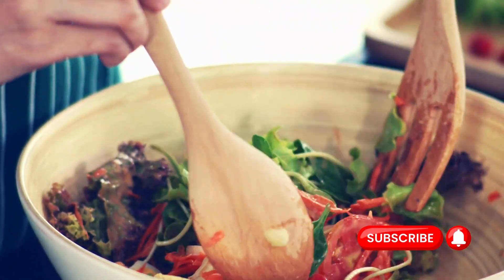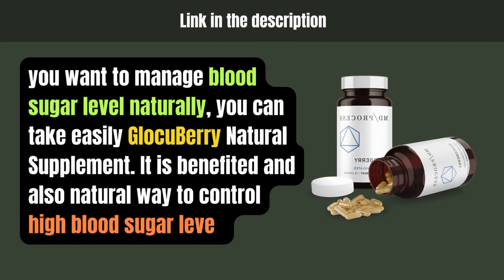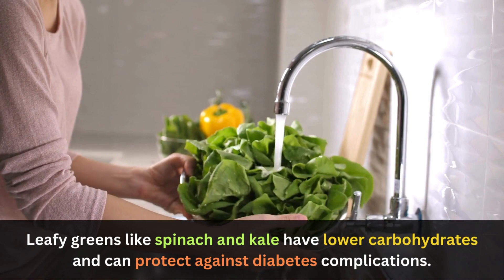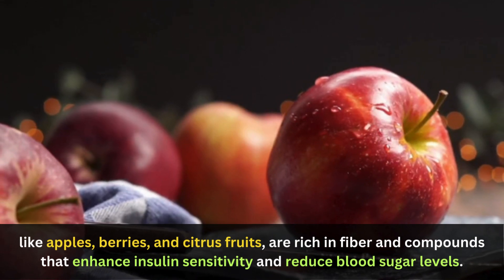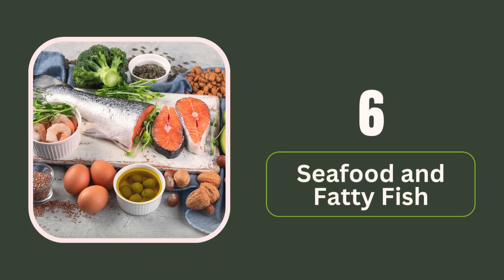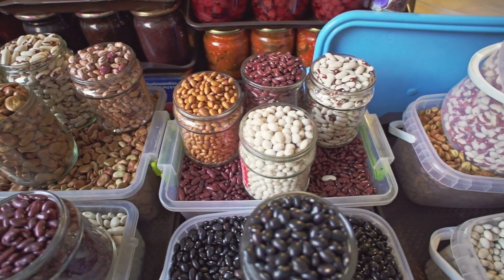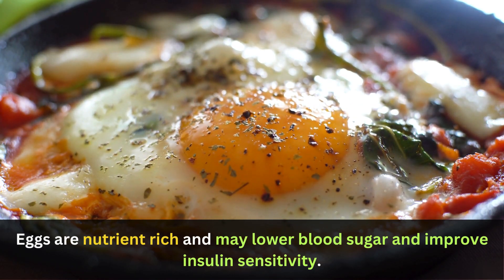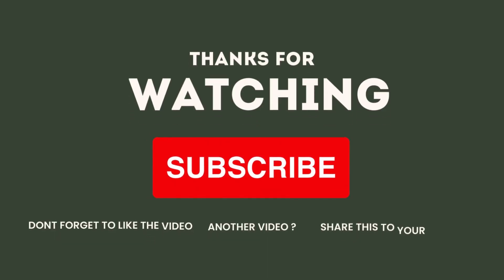Foods that Lower Blood Sugar Instantly without Insulin: A Natural Approach to Blood Sugar Control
In this video, we will delve into various strategies and, more specifically, explore foods that can effectively lower blood sugar instantly without the need for insulin.

High blood sugar is linked to various health issues, including diabetes, heart disease, and metabolic disorders. The good news is that nature provides us with an array of foods that can help in managing blood sugar levels effectively.

It comes from the food we eat and is regulated by insulin, a hormone produced by the pancreas. Maintaining a balance in blood sugar levels is crucial for optimal bodily functions.

The Challenge of High Blood Sugar
High blood sugar poses significant health risks, including increased chances of diabetes, heart disease, and other complications. The good news is that certain foods can aid in lowering blood sugar levels naturally, without relying on insulin injections.

Foods that Lower Blood Sugar Instantly
Leafy Greens and Non-Starchy Vegetables
One of the most effective ways to lower blood sugar instantly is by incorporating leafy greens and non-starchy vegetables into your diet. These foods are rich in fiber, which slows down the absorption of glucose and helps maintain stable blood sugar levels.

Berries and Low-Glycemic Fruits
Berries, such as blueberries and strawberries, along with other low-glycemic fruits, are excellent choices for those looking to control blood sugar. They provide natural sweetness without causing rapid spikes in glucose levels.

Whole Grains and Legumes
Complex carbohydrates found in whole grains and legumes are beneficial for blood sugar control. They release glucose slowly into the bloodstream, preventing sudden spikes.

Healthy Fats in Blood Sugar Control
Contrary to popular belief, healthy fats play a role in blood sugar management. Avocados, nuts, and olive oil are examples of fats that can contribute to stable blood sugar levels.

The Importance of Hydration
Staying hydrated is vital for overall health and can also impact blood sugar levels. Water helps in the efficient transport of glucose to cells, aiding in its proper utilization.

Meal Timing and Portion Control
Eating balanced meals at regular intervals and controlling portion sizes can prevent drastic fluctuations in blood sugar levels. This approach promotes steady energy release throughout the day.

Stress Management for Blood Sugar Control
Stress can adversely affect blood sugar levels. Implementing stress-management techniques, such as meditation and deep breathing, can contribute to better blood sugar control.

In conclusion, taking control of your blood sugar doesn't have to be a daunting task.

FAQs
1. Are these foods a replacement for insulin?
• No, these foods are supportive in managing blood sugar levels but should not replace prescribed insulin therapy.

2. How quickly can these foods lower blood sugar?
• The speed of impact varies, but incorporating them consistently can contribute to more stable blood sugar levels over time.

3. Can I consume these foods if I don't have diabetes?
• Yes, these foods promote overall health and can be part of a balanced diet for anyone.

🕒 Timestamps
0:00 - Overview
0:05 - Foods that lower blood sugar instantly without insulin
0:26 – Details explanation of this topic
0:27 – Non Starchy Vegetables
0:40 – Leafy Greens
0:50 – Lentils and Legumes
1:06 – Fruits
1:19 – Whole Grains
1:31 - Seafood and Fatty Fish
1:45 - Nuts and Seeds
1:59 - Healthy Fats
2:11 – Eggs
2:19 - Fermented Foods and Spices
2:32 - Where to Buy?
2:40 - Conclusion